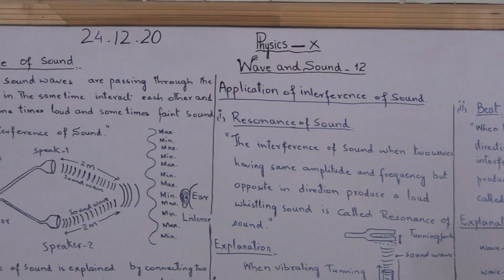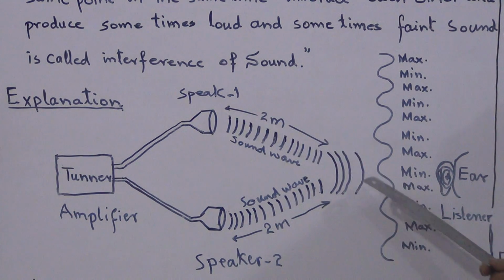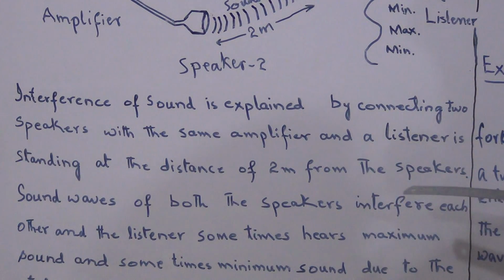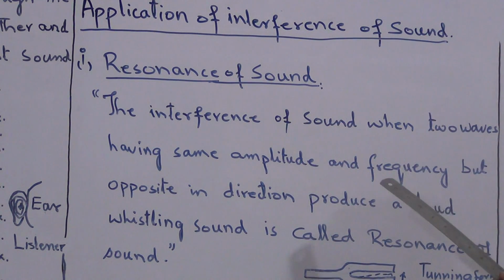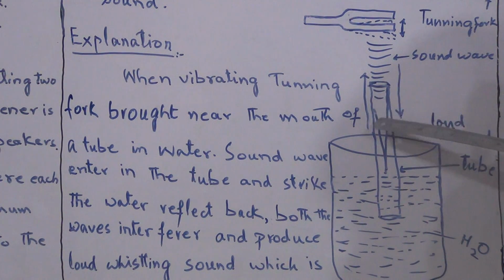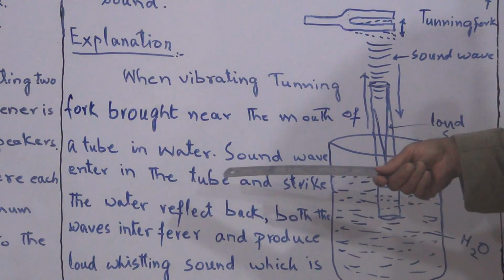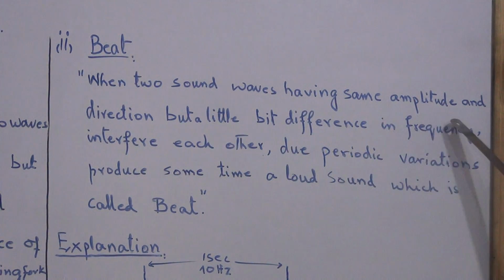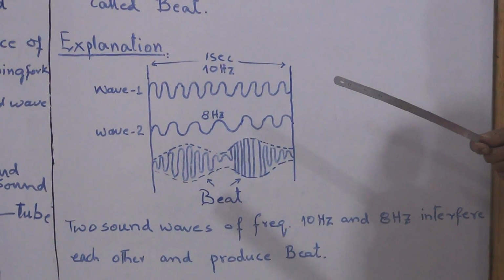Class:X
Subject: Physics.
Chapter# 12
Wave and Sound
Part 9
Date: 24/12/20